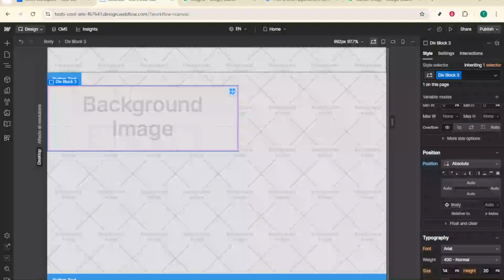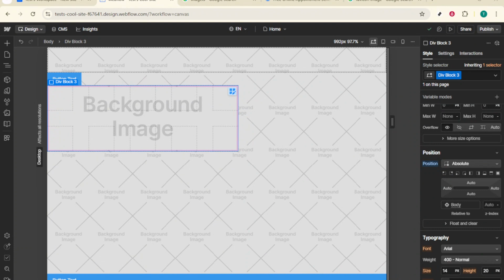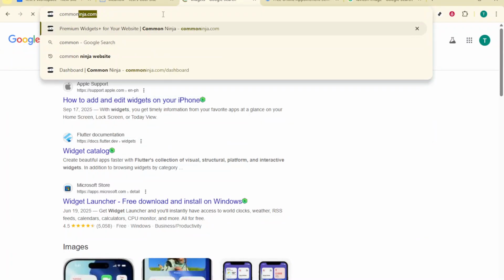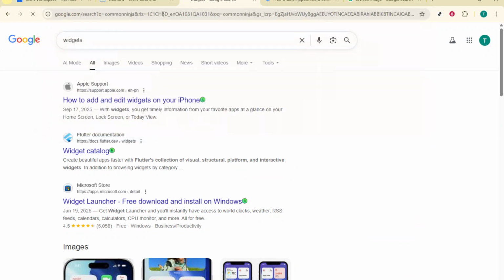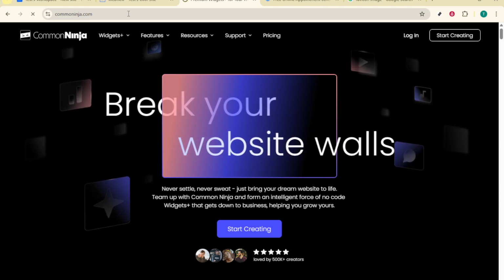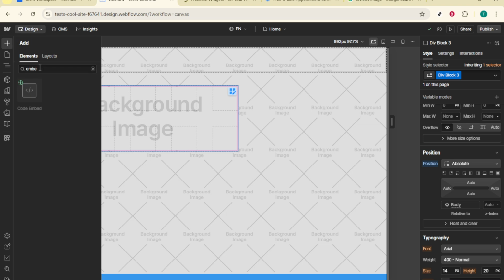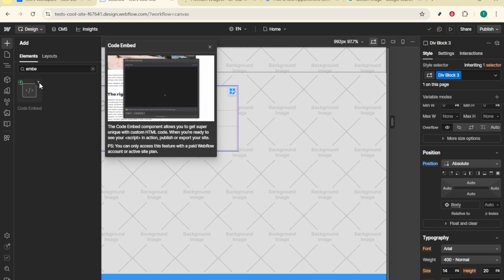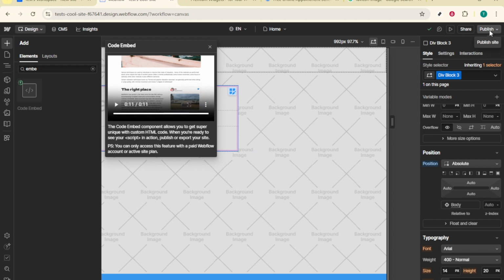How to Add Instagram Feed to Webflow [2025 Guide]